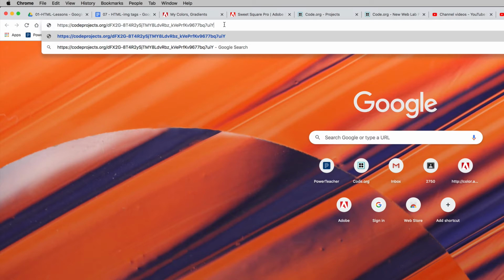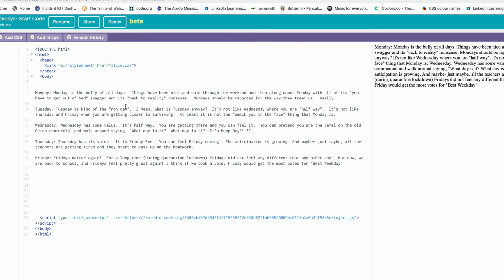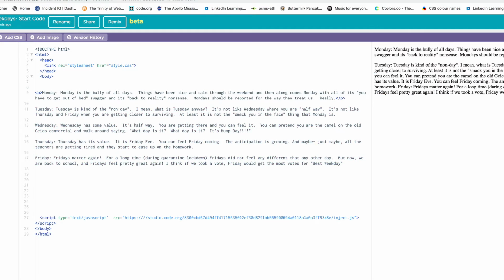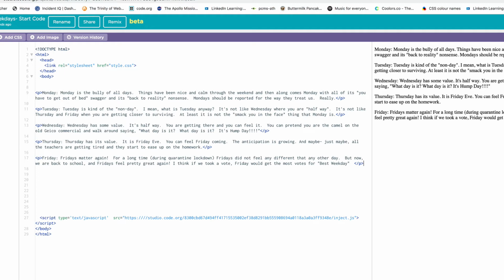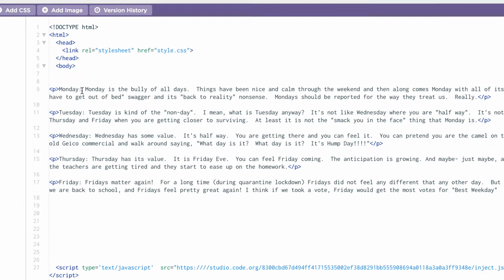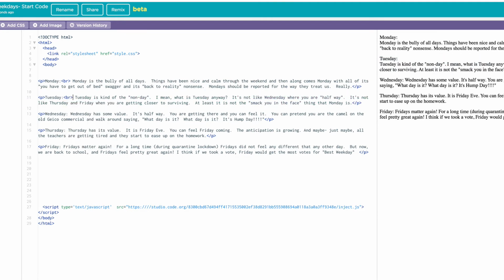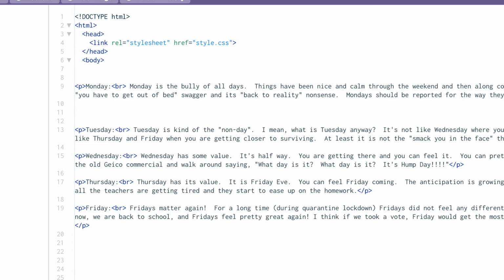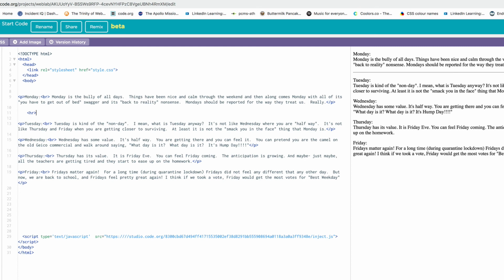HTML 03 Line Breaks - Horizontal Rules